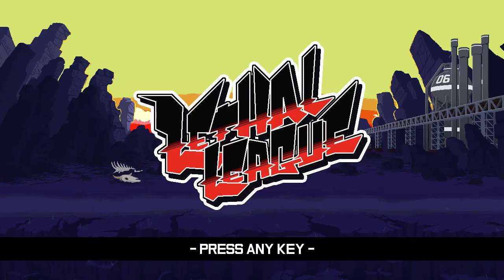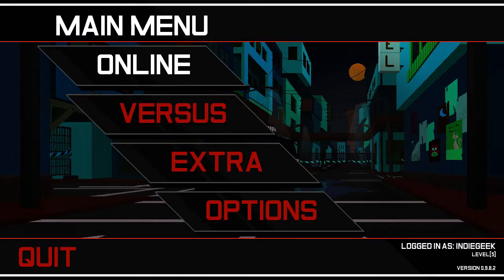IndieGeek Looks At: Lethal League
Check out Team Reptile's incredibly fun and frantic arena combat game that is a very unique take on a fighting game featuring beautiful, crisp art, and a fantastic soundtrack!